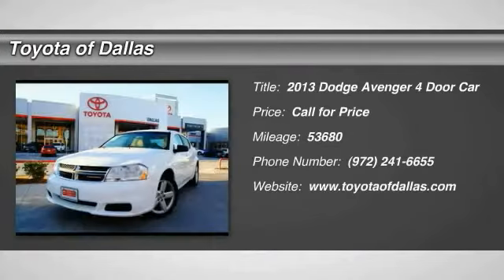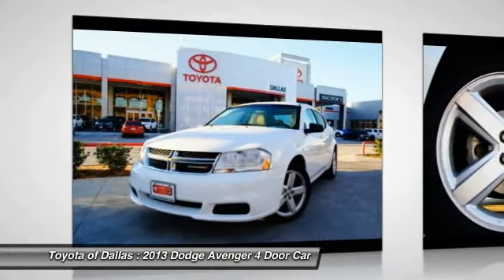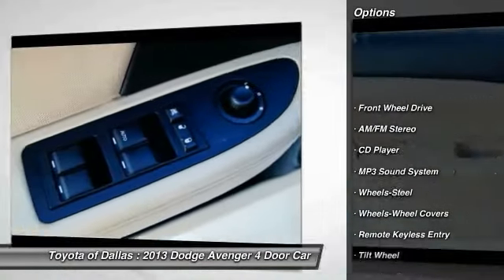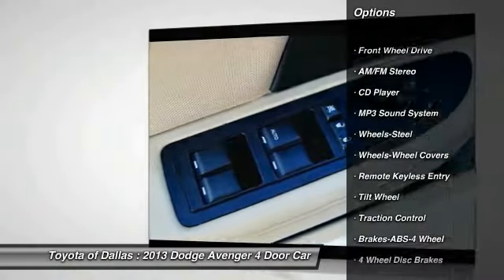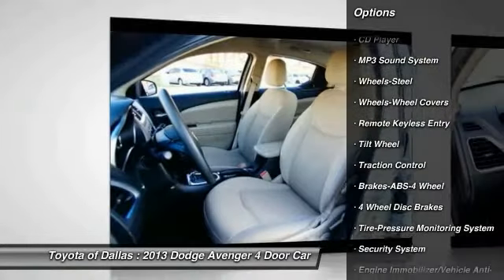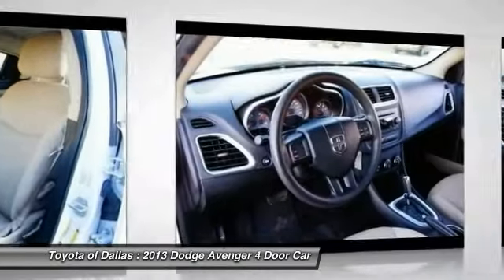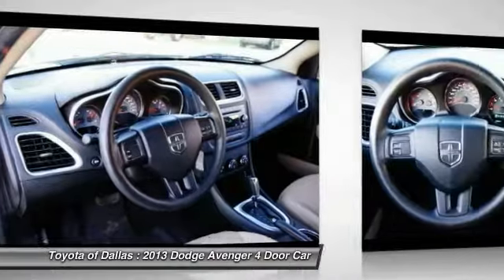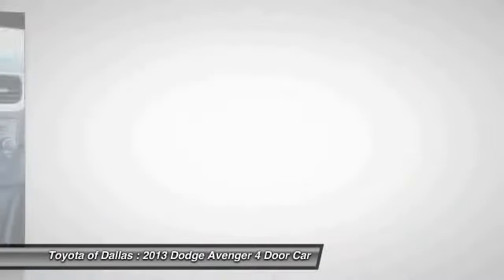2013 Dodge Avenger Dallas TX DN646092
2013 Dodge Avenger SE

Come visit our BRAND NEW State-of-the-Art dealership.